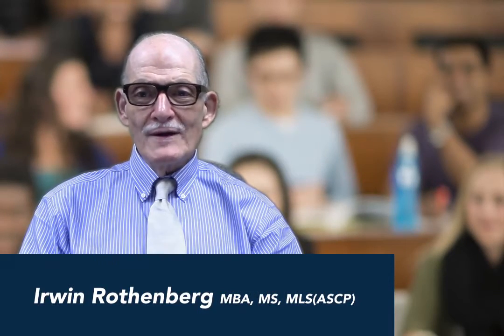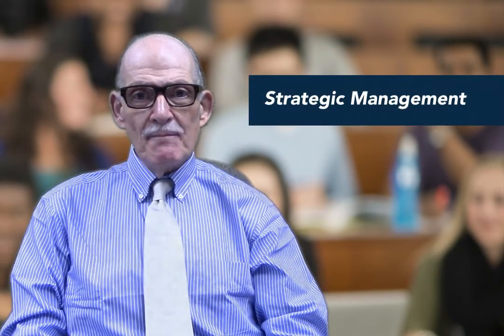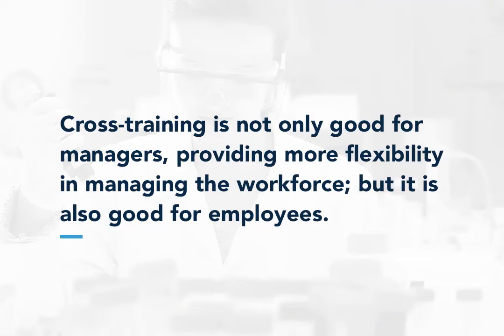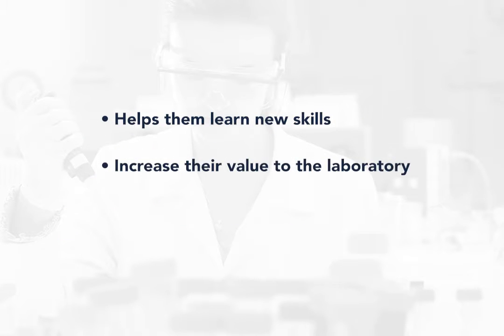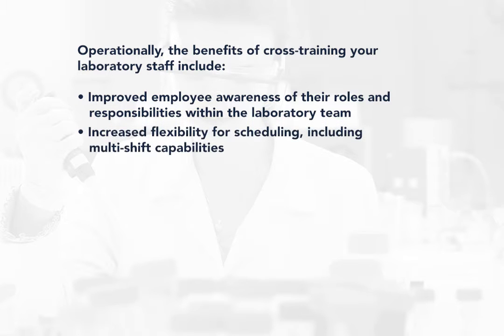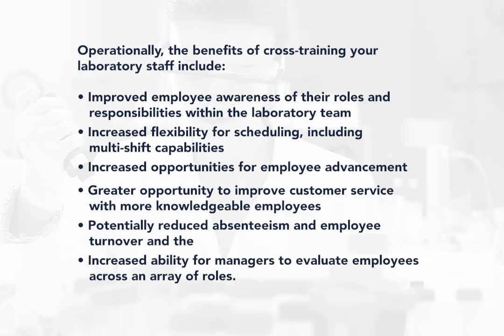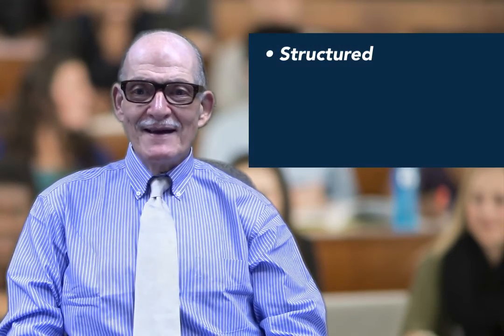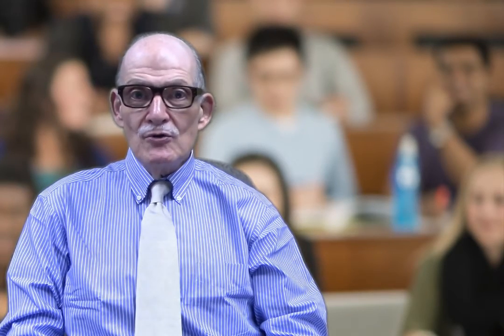LabTalks #12: Cross Training = Strategic Staffing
Summary:

Today’s laboratories stand at the nexus of new service demands, new technologies, new regulations, a challenging financial environment……and a continued  labor shortage.  While we think of the primary effect of cross-training as enabling more flexibility for both routine and unexpected staffing needs, it is so much more.  It is actually a key part of strategic management,  affecting the entire  the laboratory operation.  Today’s discussion will show how  cross training, done well,  impacts  the quality of customer service offered; long term staff morale, quality  and retention;  relationships with physicians and other providers; the  test menu offered, and instrumentation availability; and the financial stability and competitive position of the laboratory.

See related courses products on labuniversity.org.

to learn more!